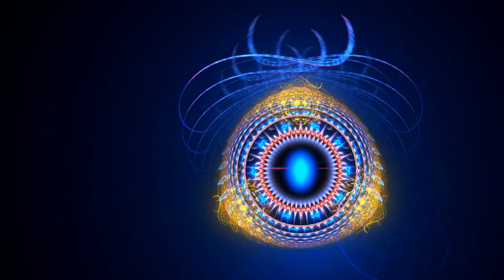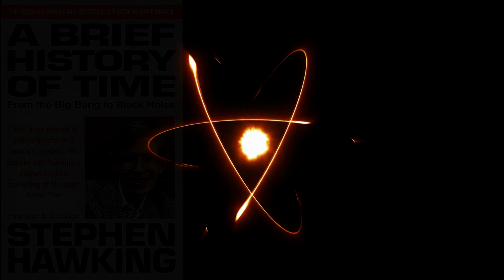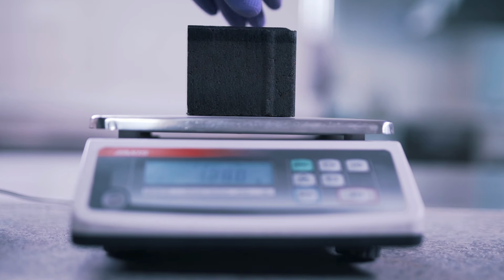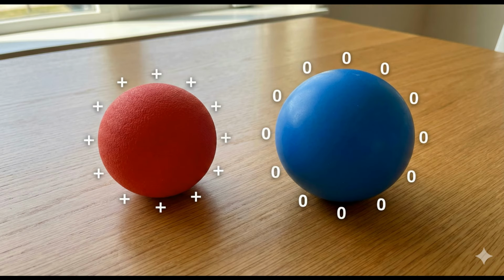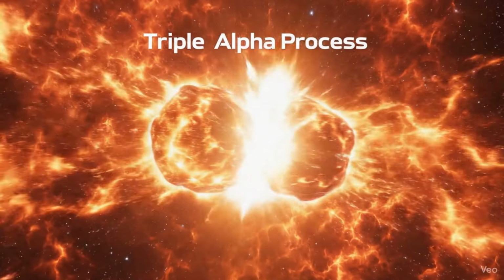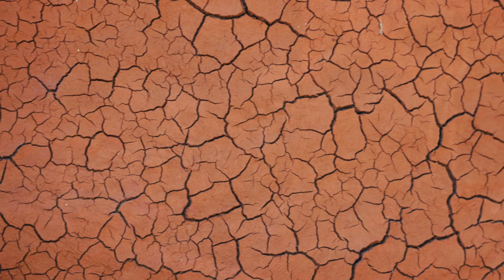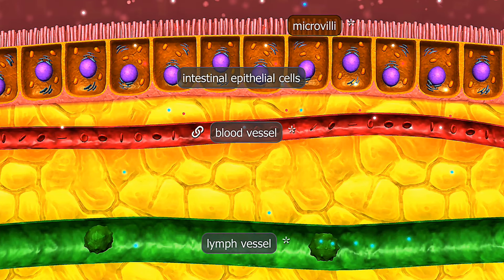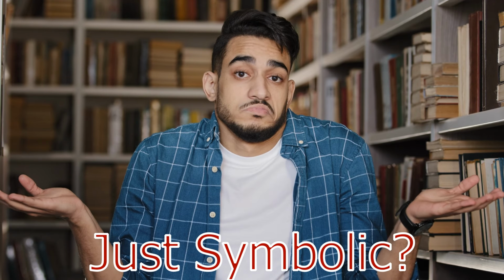Video #002 - Similarities between Fine Tuned Universe and The Shastras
In this video, we explore the scientific concept of the Fine-Tuned Universe—a theory supported by physicists like Stephen Hawking—and discover startling parallels in the Ancient Indian Shastras.

References for Fine Tuned Universe

Here is a simple to understand video about fine tuning, it covers a lot of detail.

This video discusses that in the case of one fine-tuned parameter (vacuum energy) the smallest difference would cause the universe to collapse in an incredibly short time.

If you really want to go deep into this subject and are looking for a book that explains this in simple language.
I recommend
This book is comprehensive and understandable to a enthusiastic layman.

Properties of water making Earth Habitable

The Triple Alpha Process

Simple and easy to understand how it works. But not much about what is the impact on muscles and neurons

More detailed but more in depth discussion on how the Pump is necessary for Neuron, Muscles etc. to work

QMM
It is still a hypothesis so here is a simple explanation

The original technical papers. The Abstract is all I could follow :-)

It helps YouTube recommend this content to more seekers like you!